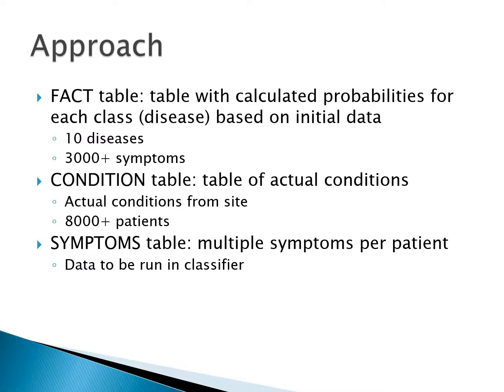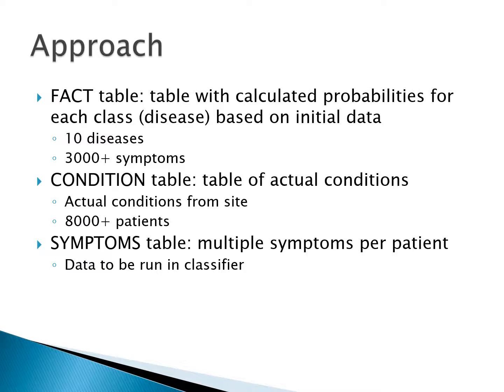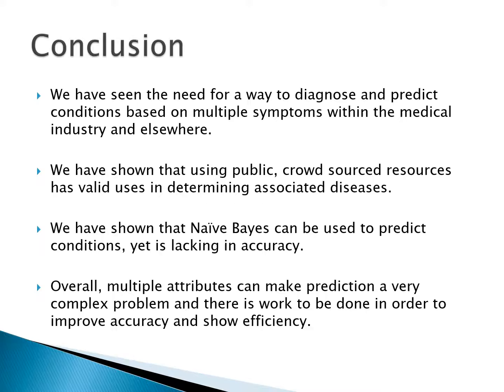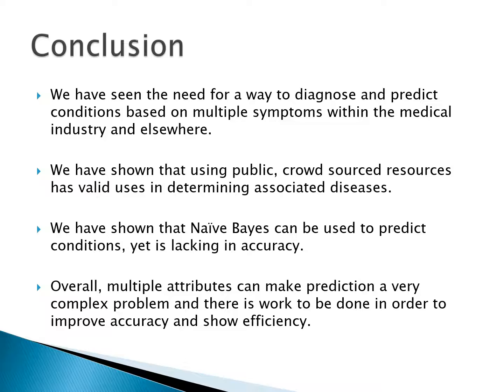Utilizing Crowd Sourced Public Health Records from Social Networks for Evidence Based Diagnostics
A basic presentation on Utilizing Crowd Sourced Public Health Records from Social Networks for Evidence Based Diagnostics.